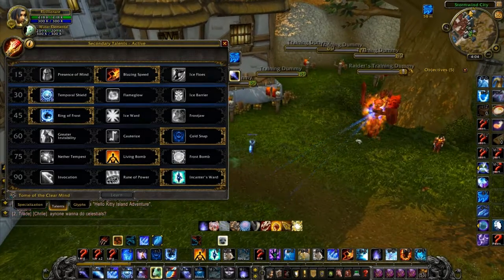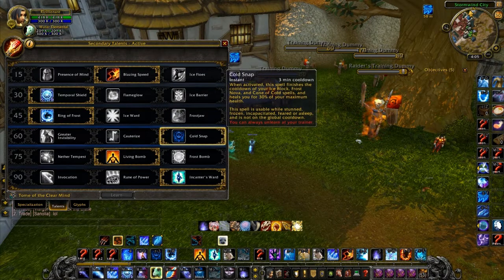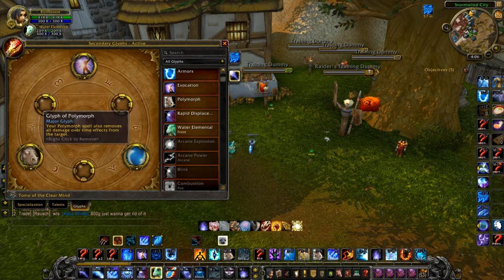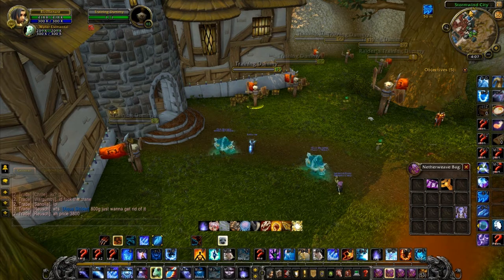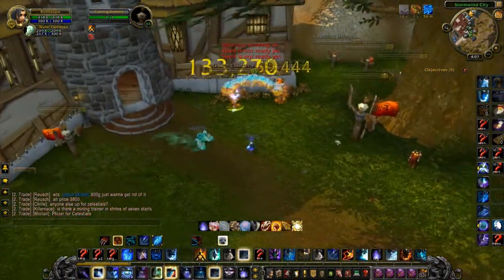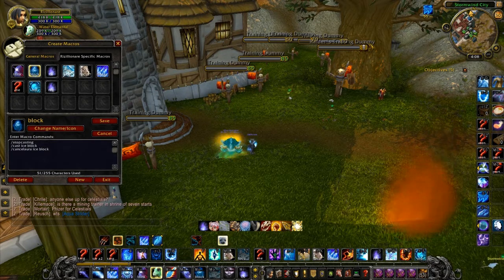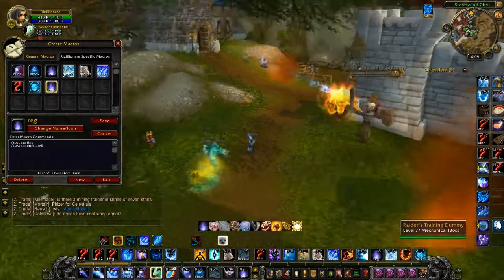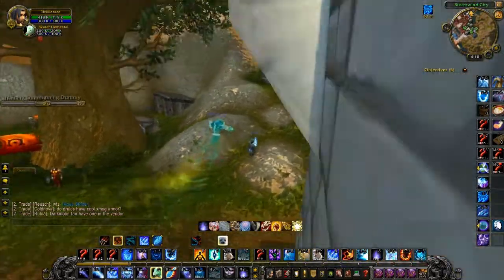5.4 Mage PvP Guide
Hey guys, Rizzo here with a 5.4 mage guide, enjoy!

world of warcraft mists of pandaria mop world of warcraft mists of pandaria wow rogue pvp warsong gulch live commentary video rls vs dwts rls vs. dancing with the stars dances with the stars cleave wow arena pvp 3v3 rls vs lsd 2.0 hotted temple of kotmogu tok bg live commentary jonathanlol bloodvein 4.3 montage sensus level 85 90 slice and dice 2.5 part 2 montage duels vs mercader warsong gulch wsg wow n3rkmind wsg sub patch 4.3 hemo backstab spec worldofsensus world of warcraft cataclysm arena battlegrounds wowhobbs swifty fiveshot zybaktv mercader mercadergaming dara mactire guild psynaps crit happens cartoonz hogmanlolz 11 gladiator sacredheals zombies machinimarealm selfs3rve blizzard shadowpriest 3v3 arenas SAD 2200 reckful klinda frost mage paladin affliction warlock TGN feral druid arms warrior bajheera bajheerawow WoW swifty skill capped tosan cottage hotted reckful neilyo wsg eye of the storm arathi basin rogue ownage cataclysm scholomance hansol fire mage pvp heroic WoW Mists of Pandaria Guide: How To Become Undead and Look Like Professor Slate skill capped worldofsensus Professor Putricide With The Nearly n3rkmind nerkmind strifium swifty Full Vial of Polyformic Acid (WoW MoP Dungeon Guide) mercader mercadergaming wow mop gold guide quest guide broken dreams 1-600 skinning guide next level pvp nlp wow mop questing world of warcraft rogue pvp world of warcraft hunter pvp dara mactire daramactire swifty's guild silvershard mine rbg SSM RBG tutorial pvp world of warcraft mists of pandaria battleground mini montage hotted cottage sativ cobrak warsong gulch arathi basin eye of the storm temple of kotmogu dara mactire swifty johnsju slice and dice 3 wow mop rogue pvp world of warcraft rogue pvp world of warcraft world pvp cartoonz talbadar shadow priest pvp monk new ability earth wind and fire sony vegas guide after effects guide wow gold making guide psynaps intro world of warcraft patch 5.2 rogue pvp wow mop rogue trick survivor's bag of coins wow mop rogue pvp world of warcraft 2200 rogue pvp wow rogue pvp montage patch 5.2 skinning gold guide wow mop rogue 3v3 arenas cloak and dagger new rogue ability marked for death hit and run wow rogue tricks and tips world of warcraft rogue tutorial wow mop patch 5.2 rogue burst swifty wow 2v2 arenas wow 3v3 arena wow 5v5 arenas cobrak destruction warlock pvp cloak and dagger patch 5.2 rogue world pvp ganking isle of thunder wow rogue 2v2 arenas unholy death knight pvp wow rogue 5v5 arenas wow mop 5v5 arena pvp wow mop 5v5s wow mop 5v5 arena wow hunter pvp 5v5 games wow rogue 1 shot macro wow rogue one shot macro world of warcraft tosan tosantribe huter 1 shot macro patch 5.3 rogue gems wow patch 5.3 rogue gemming guide level 90 hunter pvp montage twin peaks pvp wow bg pvp wow battleground pvp warrior vs. rogue duels rogue vs. warrior duels level 90 rogue pvp tosan braindeadly ayume sodah sodapoppin feral pvp wow warlock pvp wow priest pvp wow hansol fire mage pvp death knight pvp wow monk pvp wow mage pvp wow druid pvp wow feral pvp wow shaman pvp wow paladin pvp wow dk pvp braindeadly braindeadlyeu gladiator hunter pvp patch 5.4 patch 6.0 rogue pvp WSG BG PvP wow rogue dueling guide wow mists of pandaria hunter pvp wow mists of pandaria rogue pvp rogue vs warrior duel guide cobrak vs. sensus rogue transmog guide world of warcraft rogue transmog tutorial world of warcraft transmogrification Transmogrification glitching into the karazhan crypts lower karazhan glitch creepiest place in world of warcraft glitching guide wow rogue trick warsong gulch battleground pvp wow keybinding guide razer naga giveaway